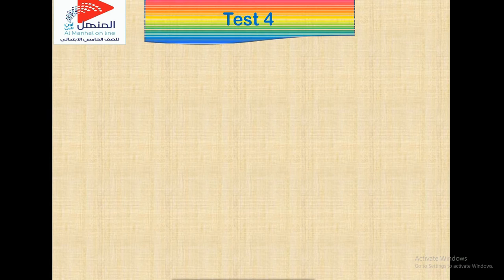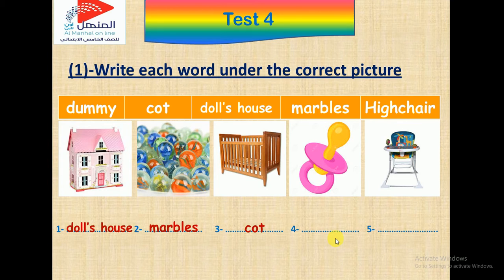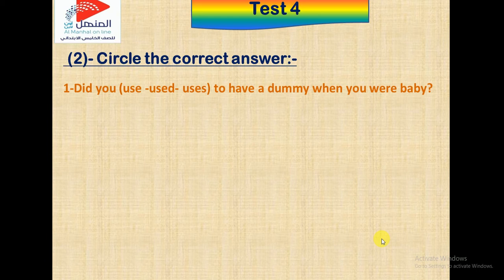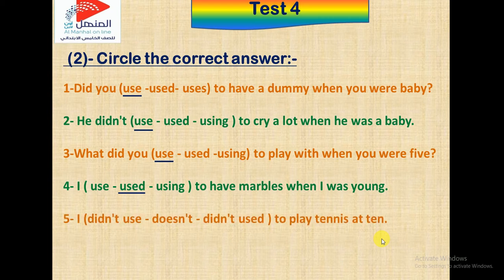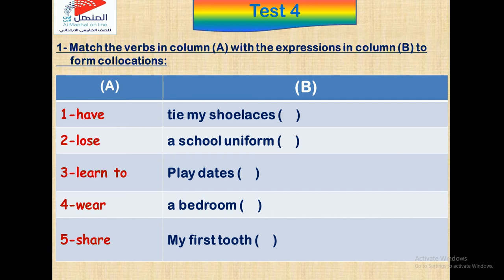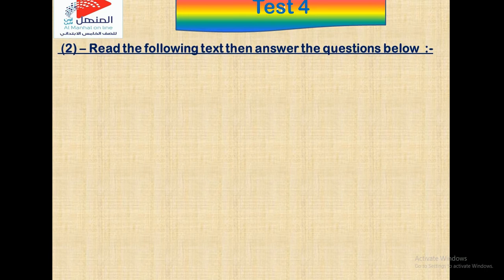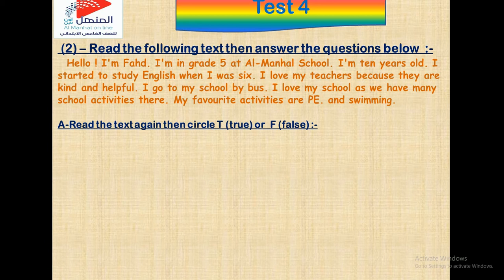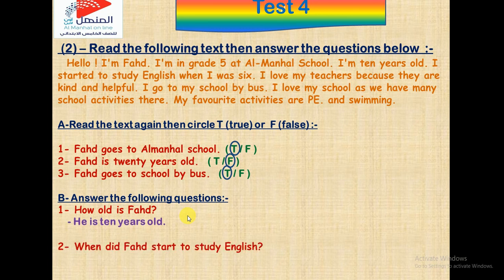English Grade 5 Test 4